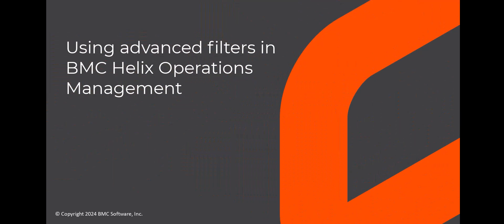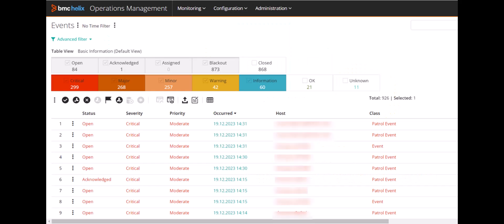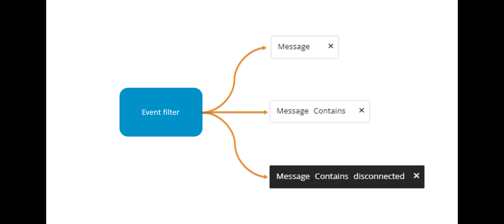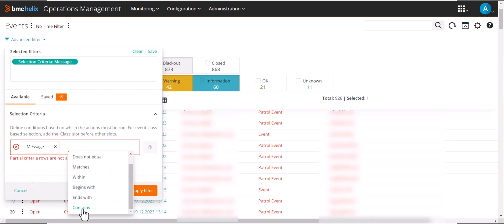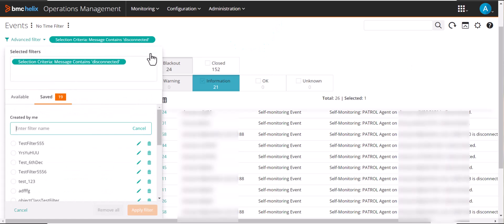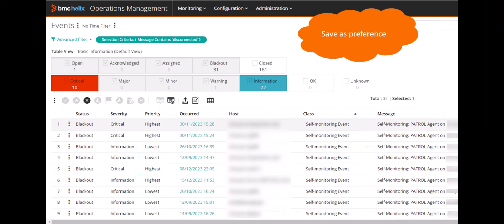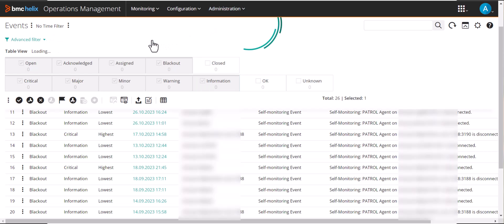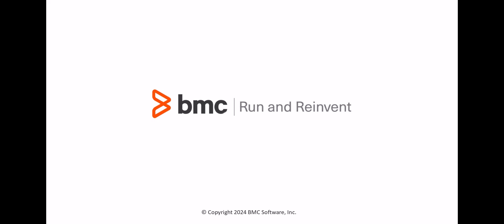How to use advanced event filters in BMC Helix Operations Management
Watch this video to understand how to use advanced event filters in BMC Helix Operations Management. With advanced event filters, you can filter events based on event criteria such as class or objects. You can also add multiple criteria to the filter.

More BMC Software official videos are coming your way!

Video author: Mukta Kirloskar